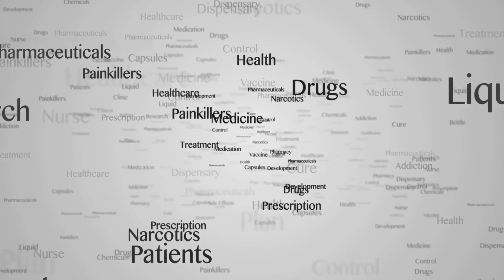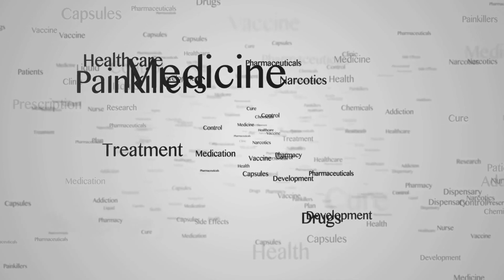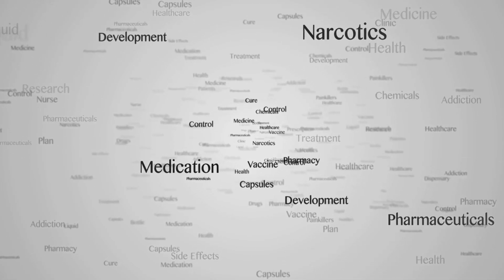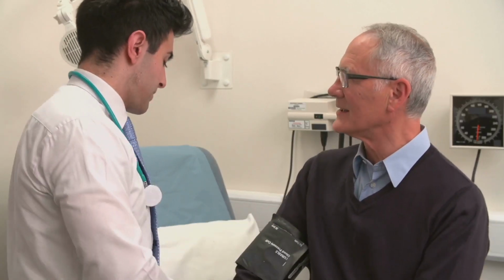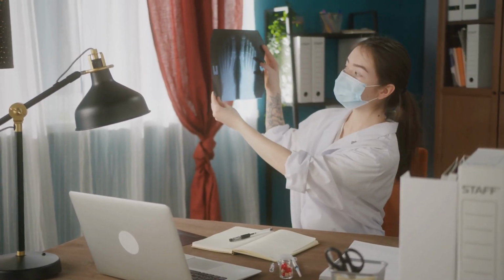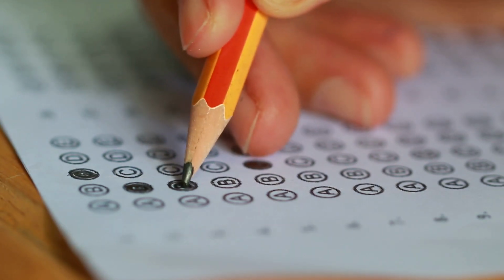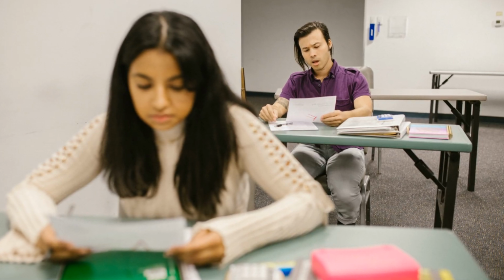OET Reading:Top Tips